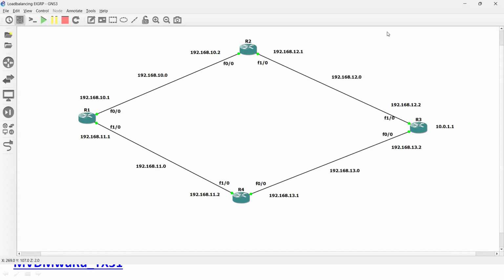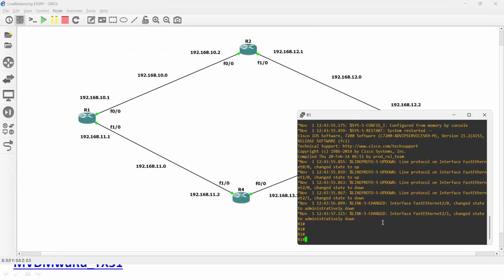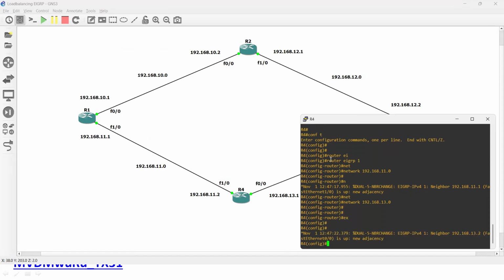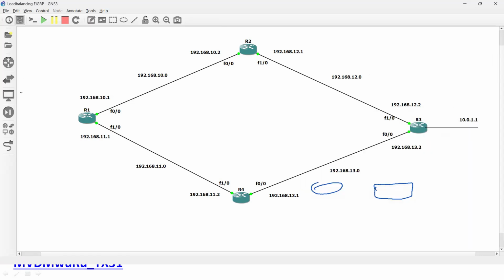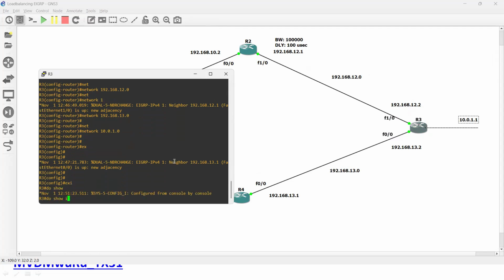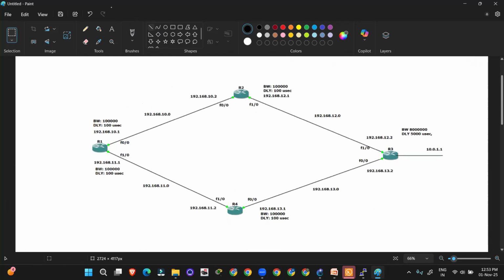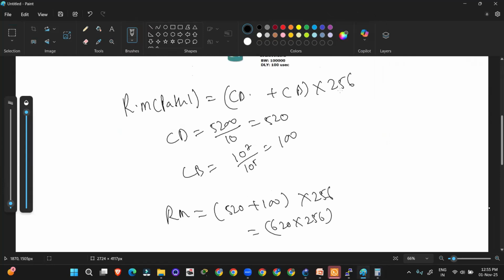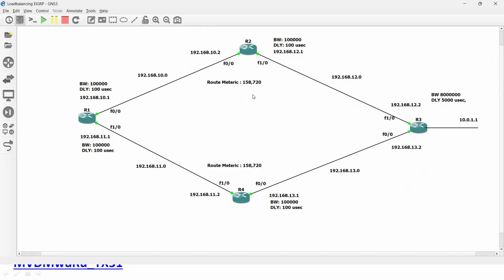EIGRP Load Balancing Explained | Equal & Unequal Cost Load Balancing | CCNA & CCNP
In this video, we’ll explore EIGRP Load Balancing — one of the most powerful features of the EIGRP routing protocol. You’ll learn how EIGRP can distribute traffic across multiple paths, both equal-cost and unequal-cost, to optimize network performance.

We’ll cover:
✅ Equal Cost Load Balancing in EIGRP
✅ Unequal Cost Load Balancing using the variance command
✅ How EIGRP calculates feasible successors
✅ Practical demonstration on Cisco routers
✅ EIGRP metrics (Bandwidth, Delay, Reliability, Load) explained

📘 Lab Topology Includes:
R1, R2, R3, and R4 connected with networks 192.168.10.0, 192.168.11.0, 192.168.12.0, and 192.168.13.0

🎓 Perfect for CCNA and CCNP students learning EIGRP advanced concepts.